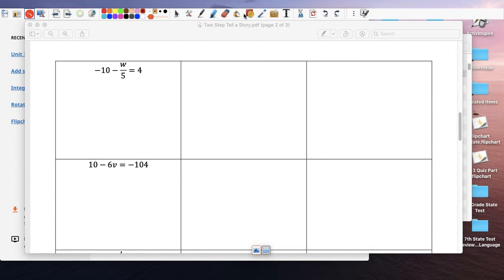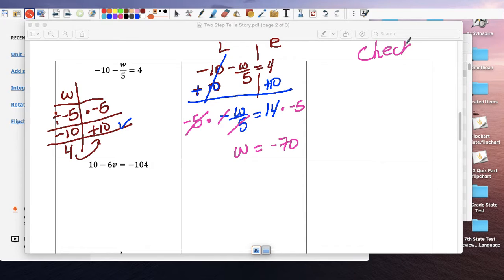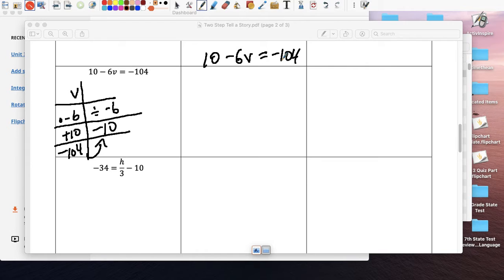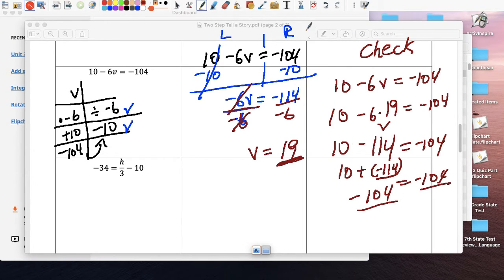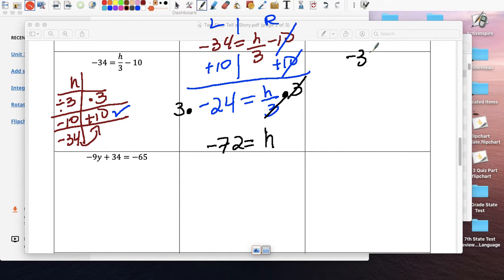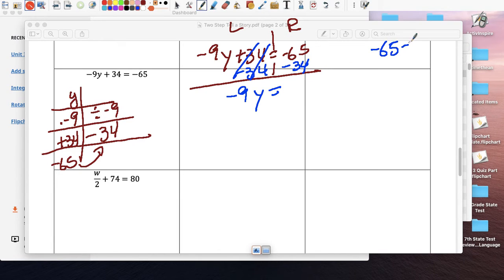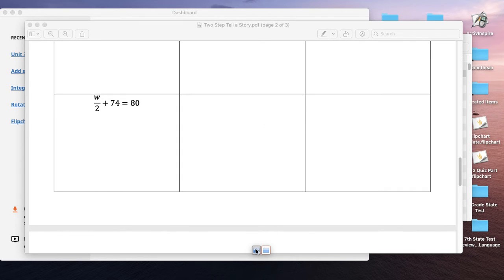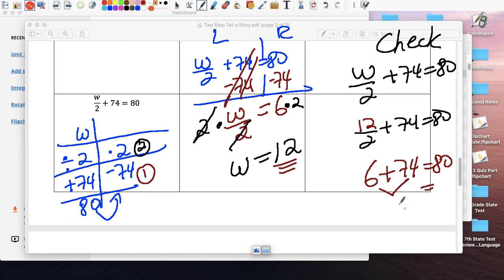Two step with Story